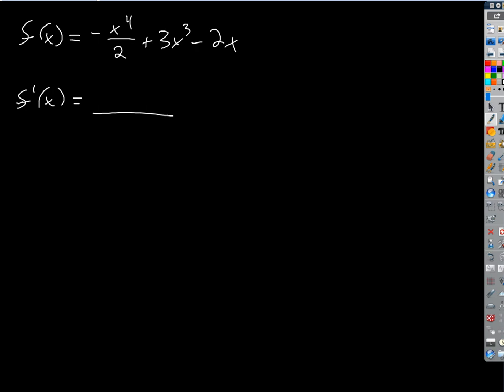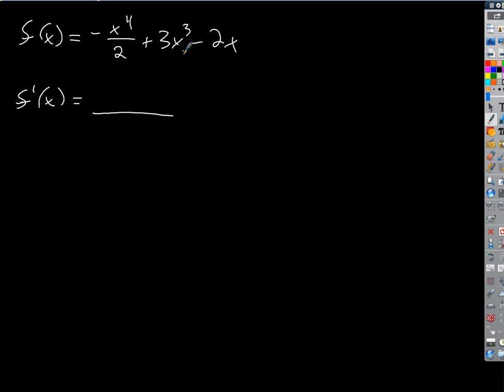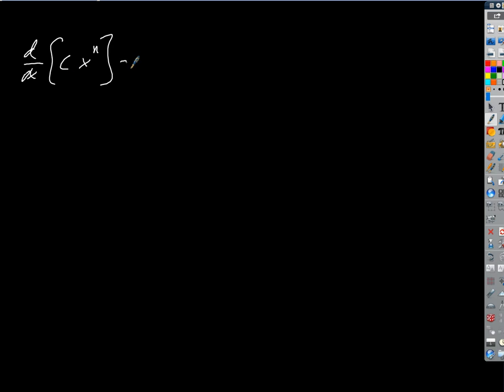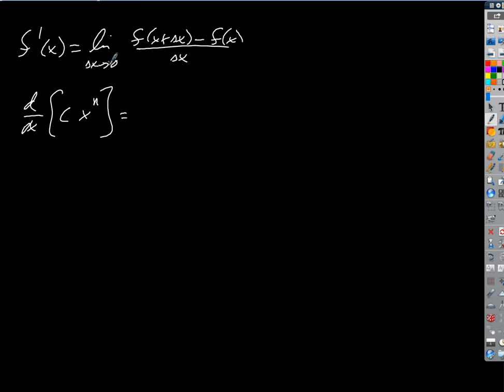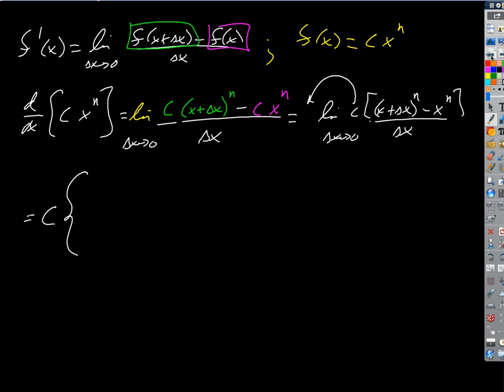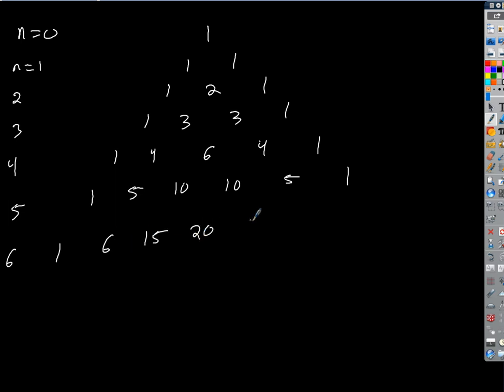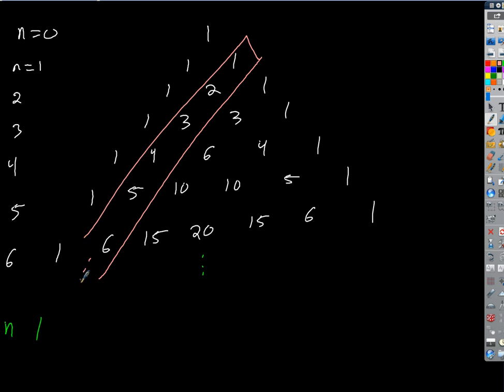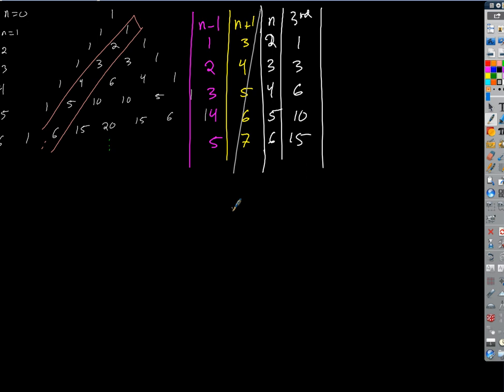2017 10 16 General Power Rule for Derivatives